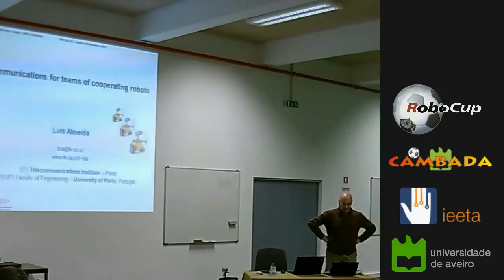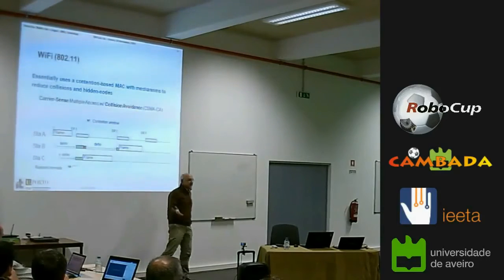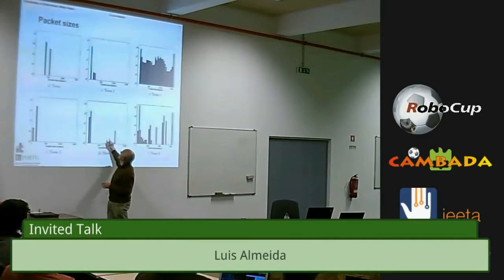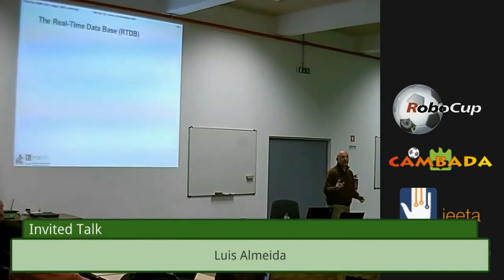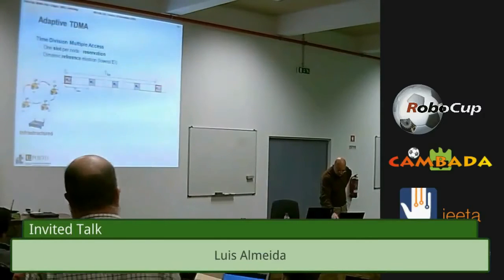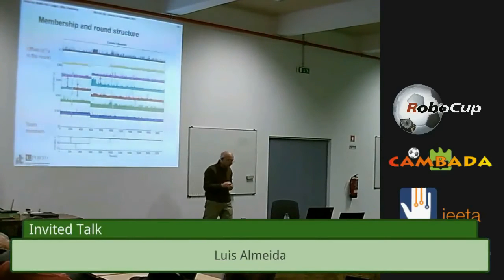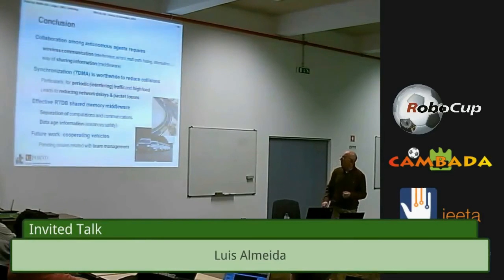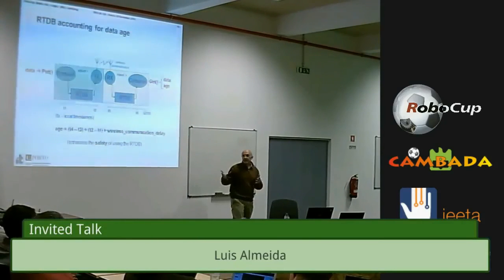MSL Workshop 2015 Presentation by Luis Almeida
Presentation on ""Communications for teams of cooperating robots" by Luis Almeida at the V International MSL Workshop in Aveiro